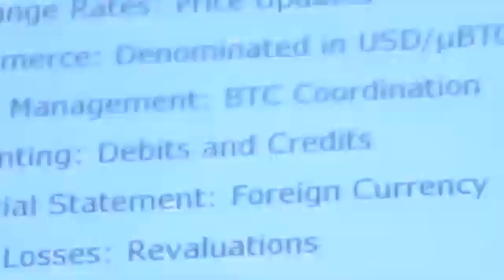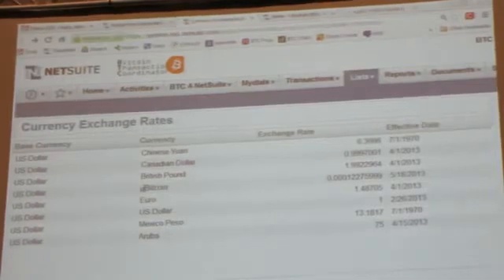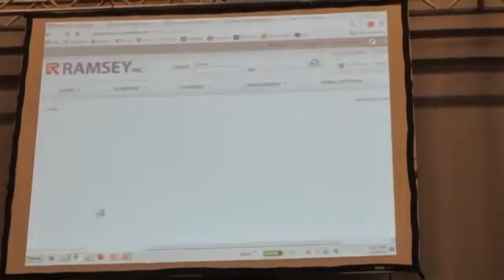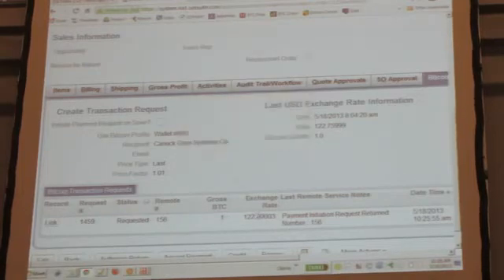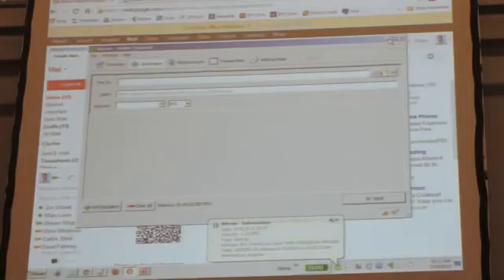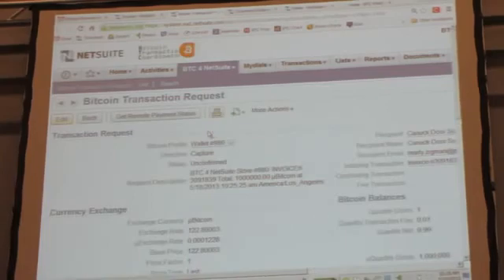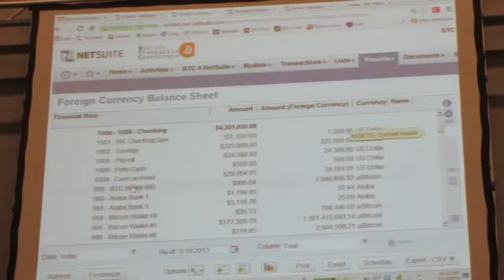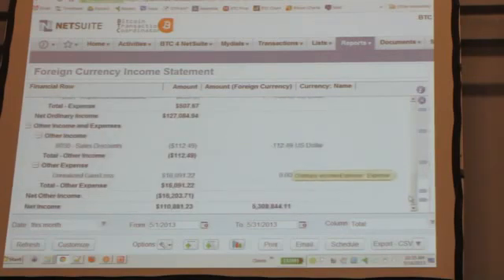Bitcoin Integration within Modern Financial System (alpha)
The video was generated from an an audience member at Bitcoin 2013: The Future of Payments.  The sound quality is poor, yet discernible.